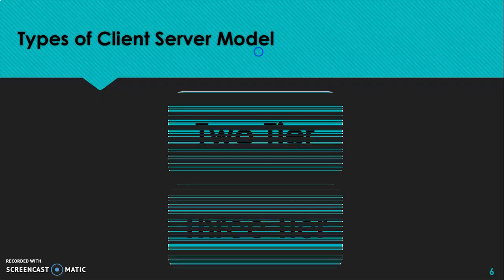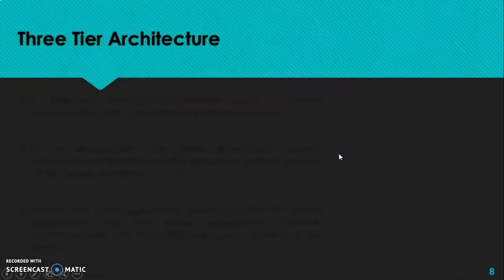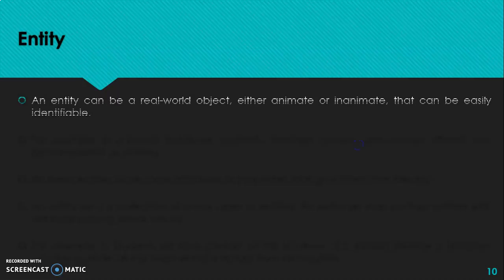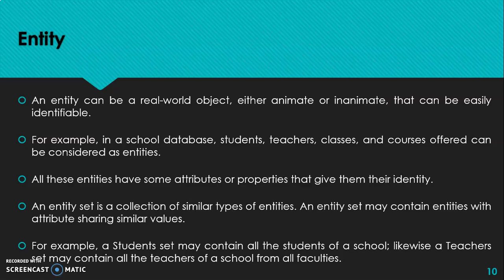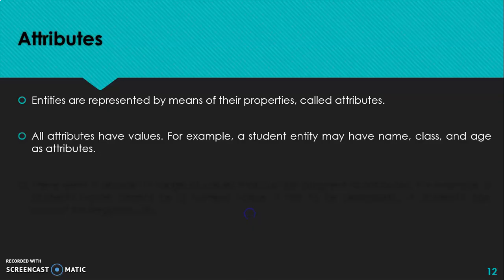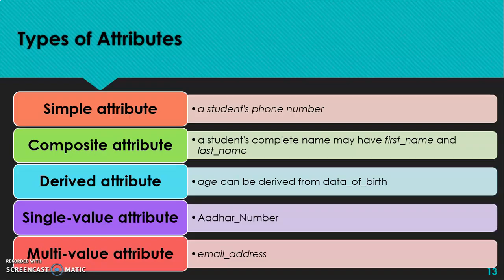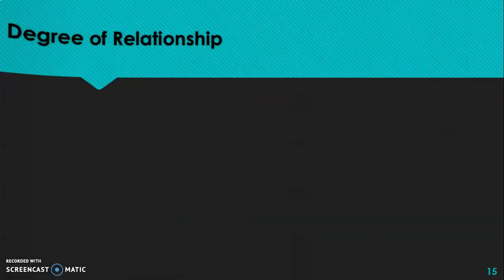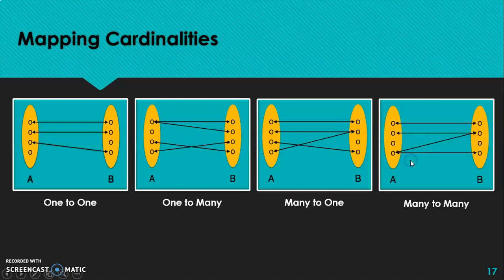1 05 Data Modeling Part 2